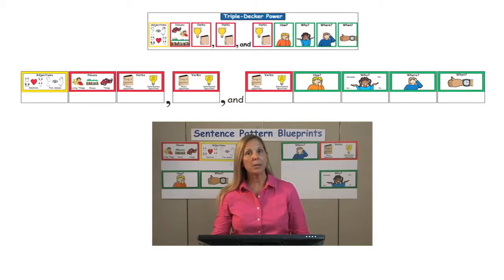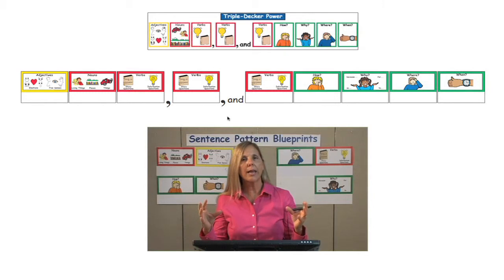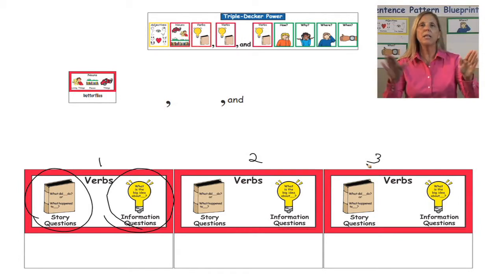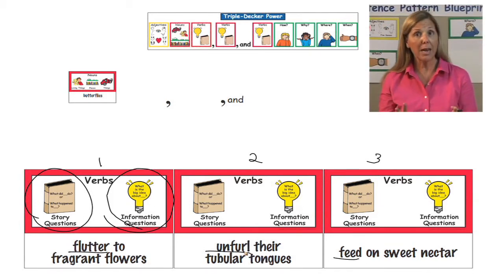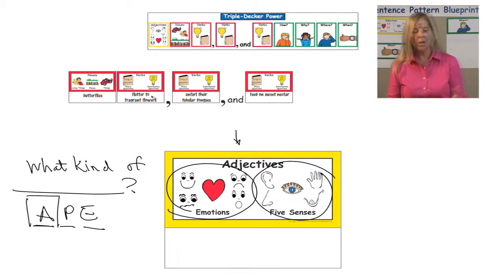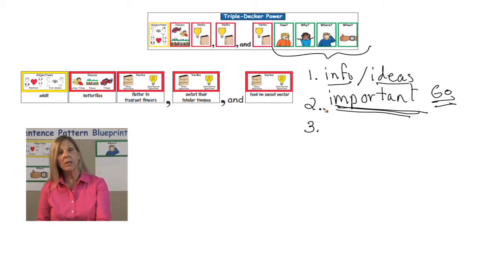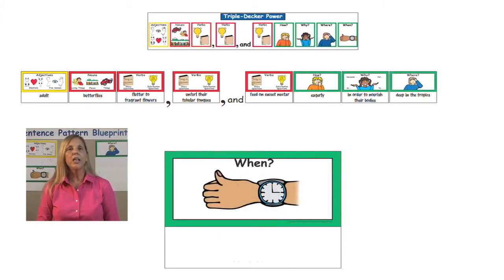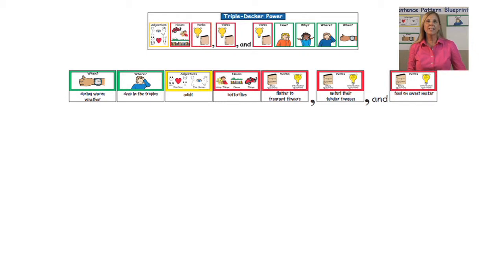Sentence Pattern Blueprint: Triple Decker Power